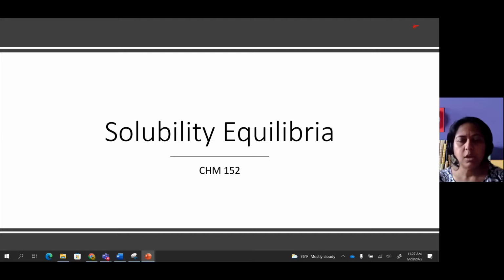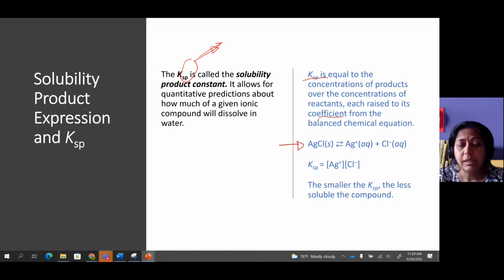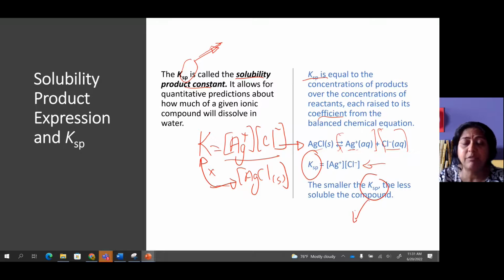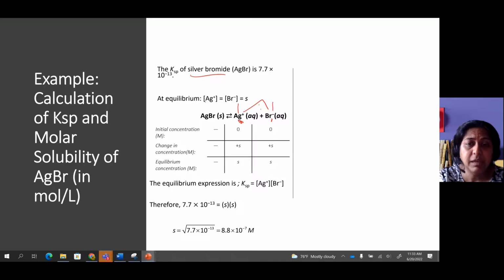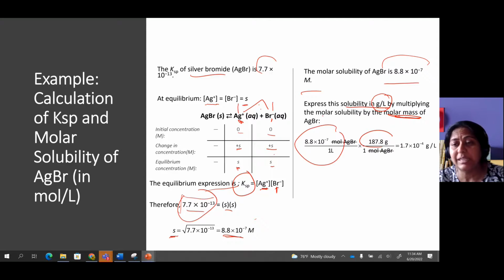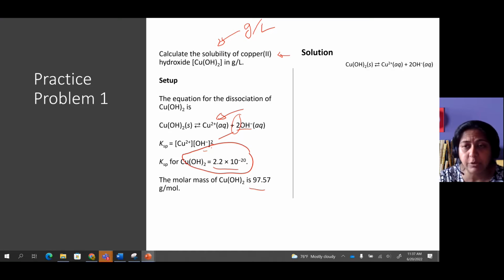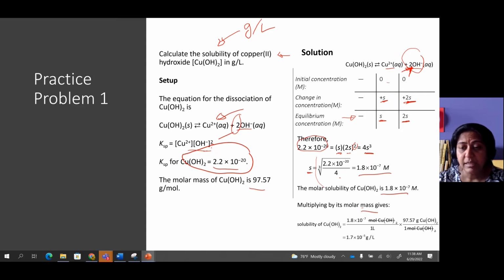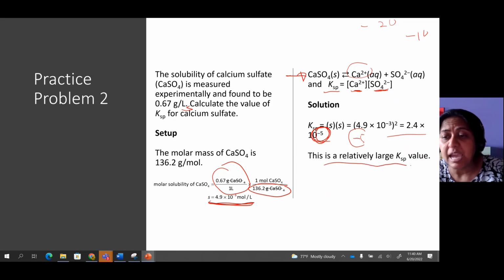Molar Solubility and Ksp